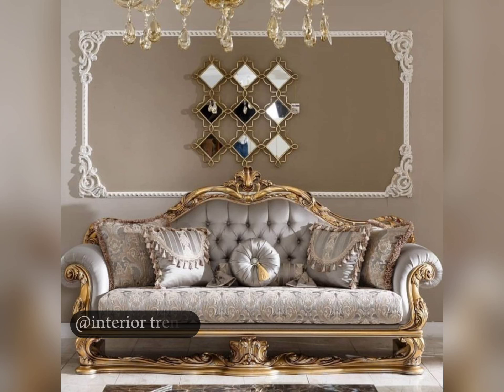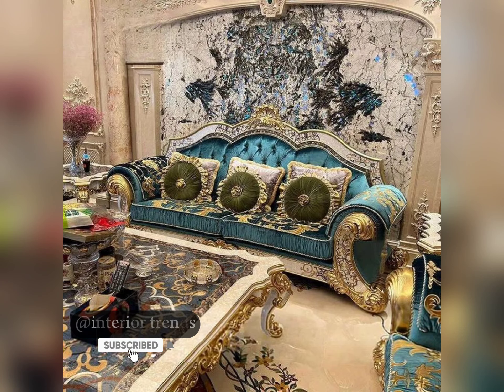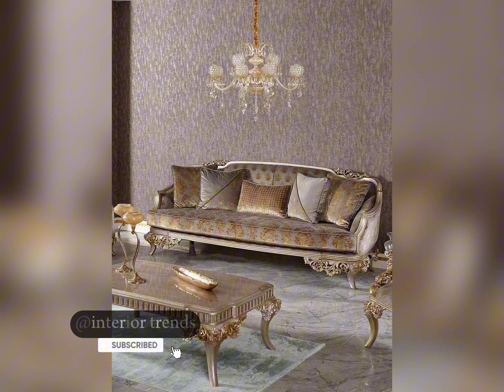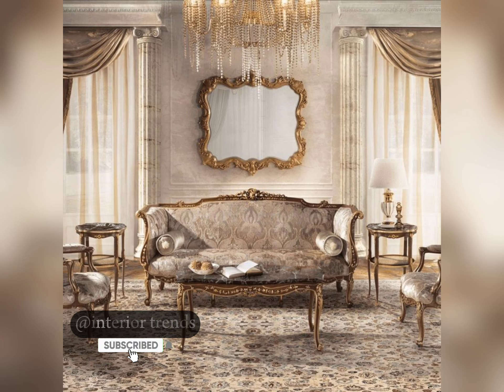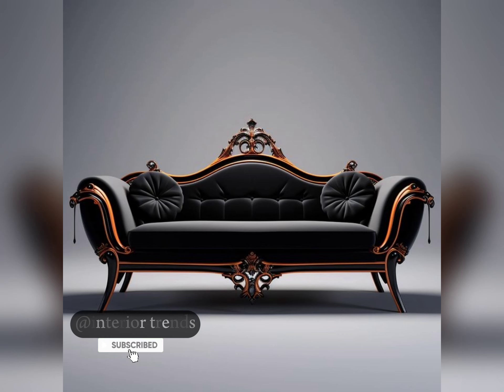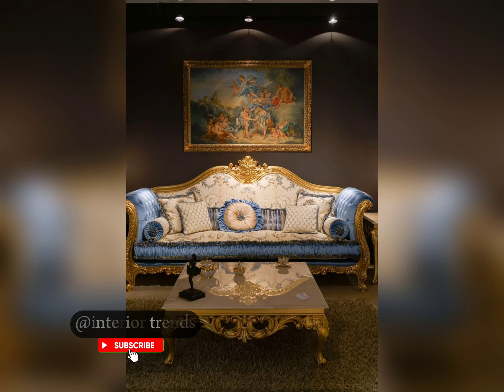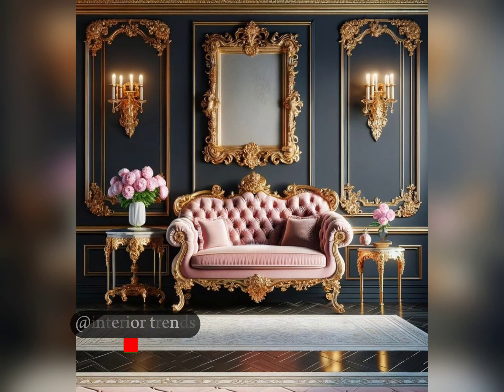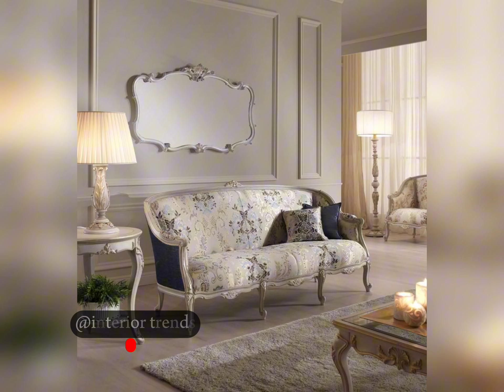European Elegance Luxurious Leather Sofa Combination | Stylish Handcrafted European Wooden sofa#sofa